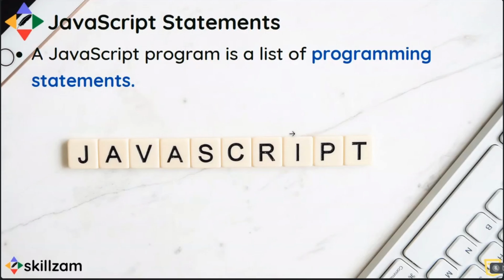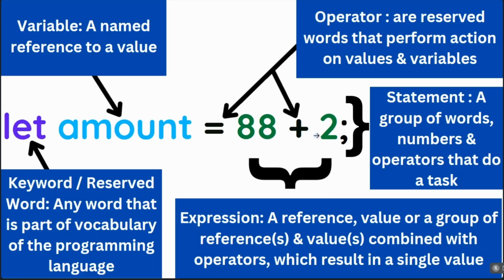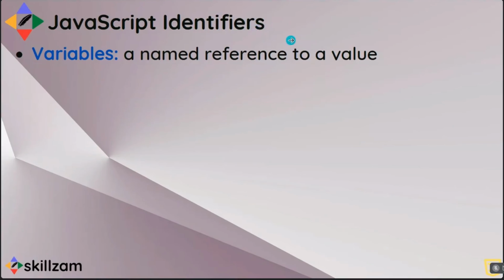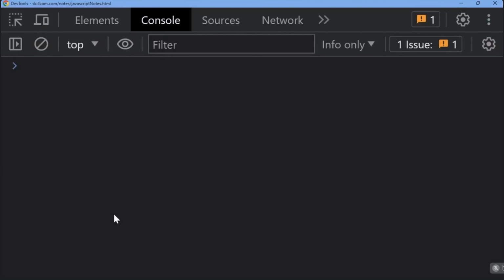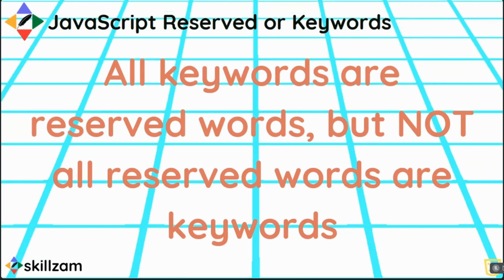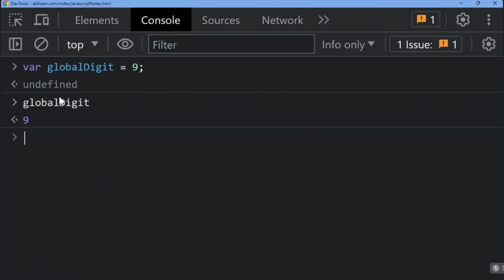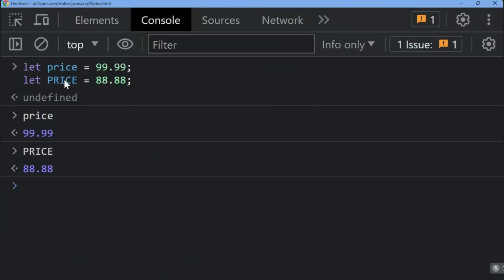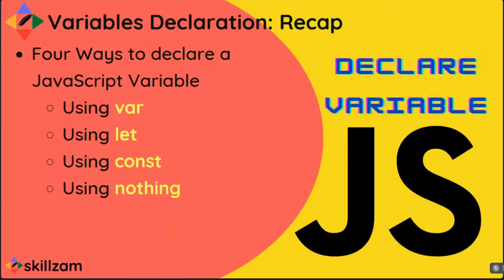03 JavaScript Statements - Identifiers - Reserved words - Keywords - Declare & Naming Variables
TOPICS:
1. JavaScript Statements
2. JavaScript Identifiers
3. Reserved words / Keywords in JavaScript
4. JavaScript Variables
5. Declare Variables : var, let, const & using nothing
6. Naming Variables
7. Multiple Words Variable names